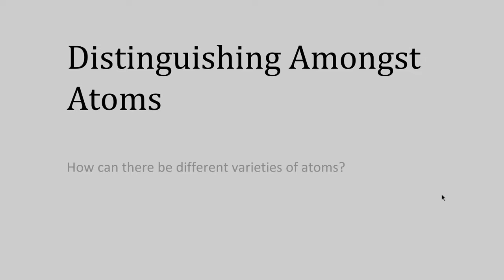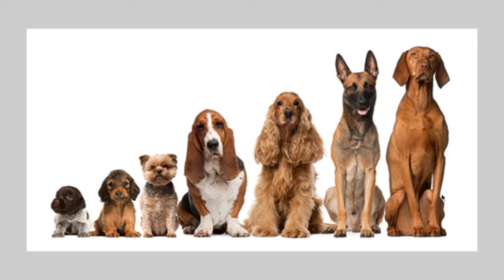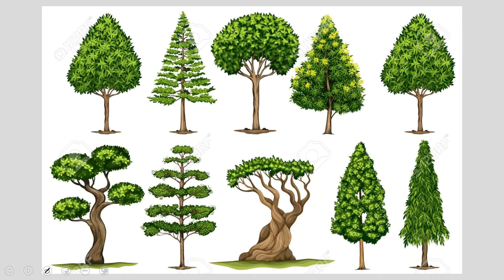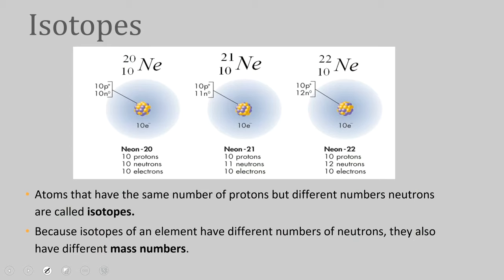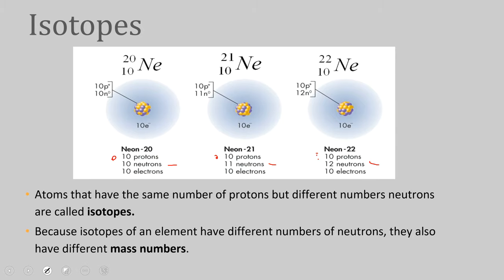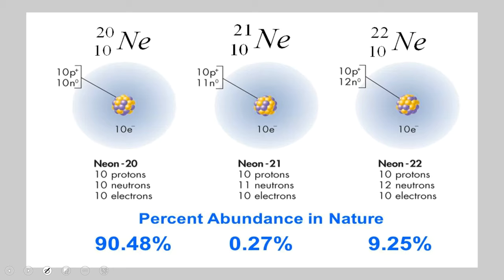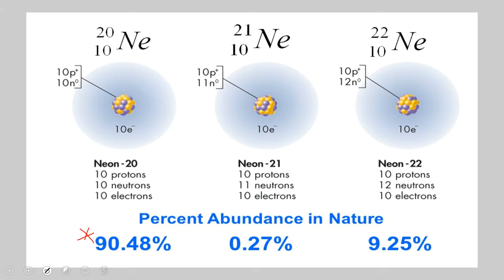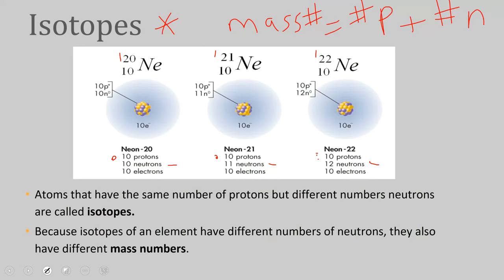Isotopes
In this video, we discuss isotopes and what they are.